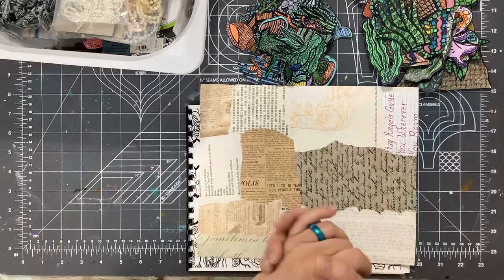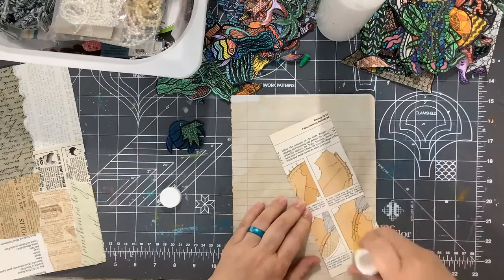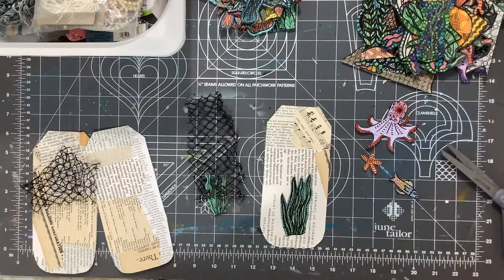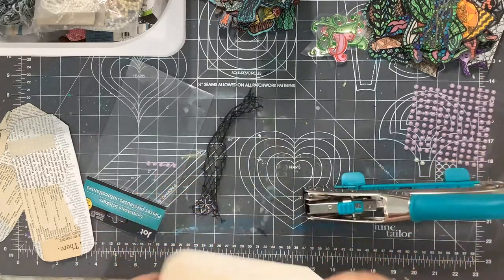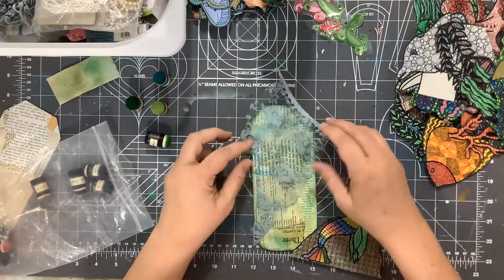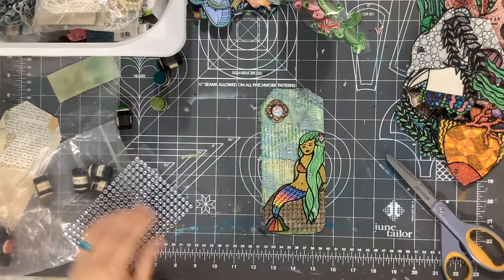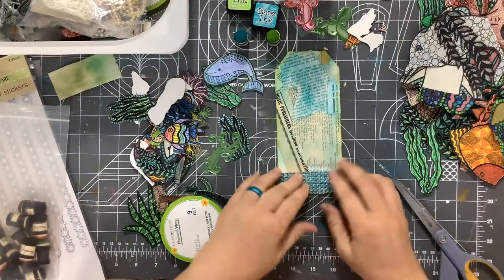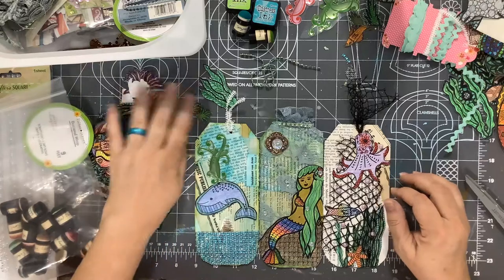Three Ocean Themed Tags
I'll be using coloring book images to  create three ocean-themed tags for my new sunken treasure junk journal. Grab some supplies and come along on this easy walk through.

Here's the link to the video about constructing the journal.

Here' the link to the video about decorating the cover.